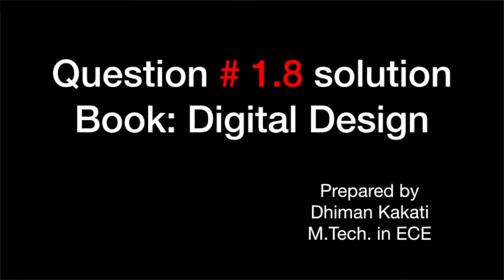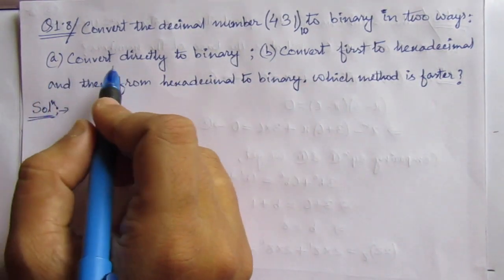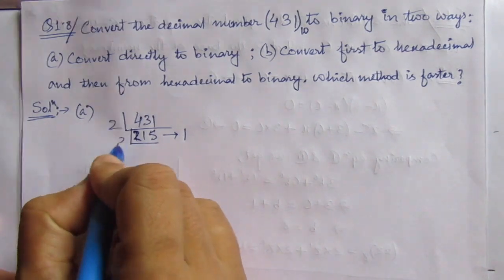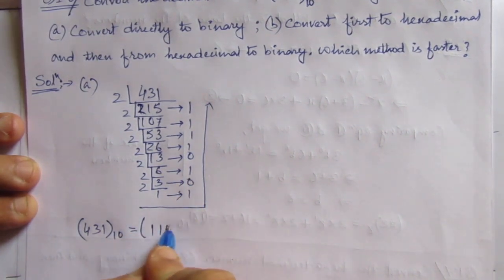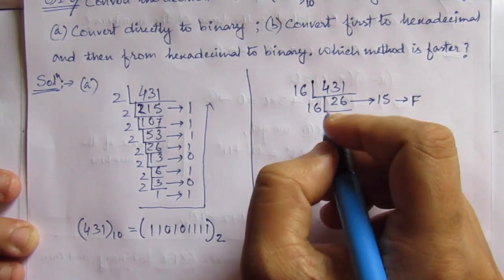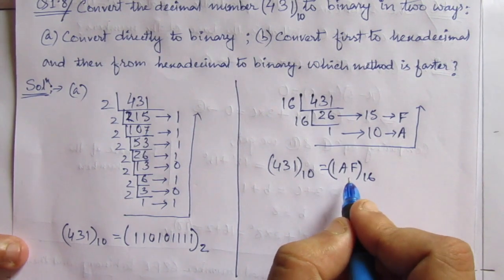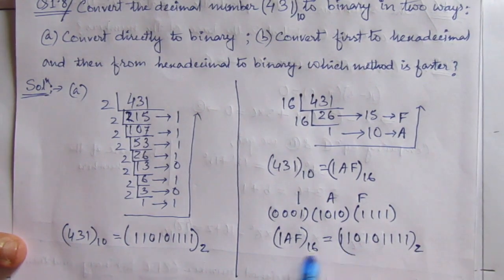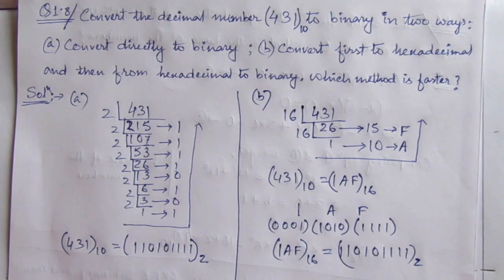Q. 1.8: Convert the decimal number 431 to binary in two ways: (a) convert directly to binary; (b)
Q. 1.8: Convert the decimal number 431 to binary in two ways: (a) convert directly to binary;
(b) convert first to hexadecimal and then from hexadecimal to binary. Which method is faster?